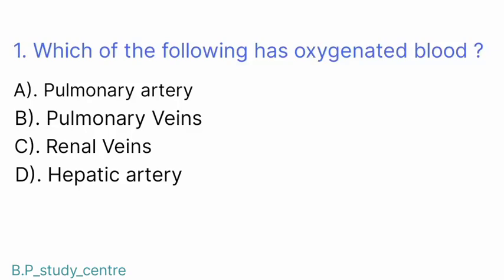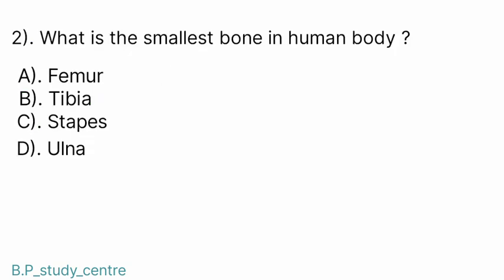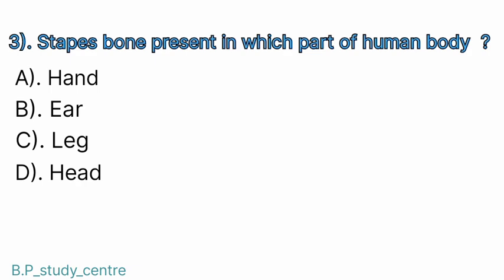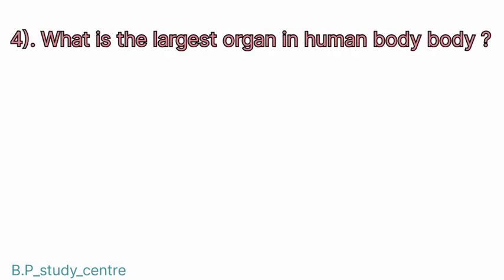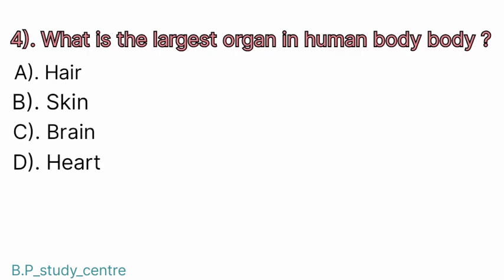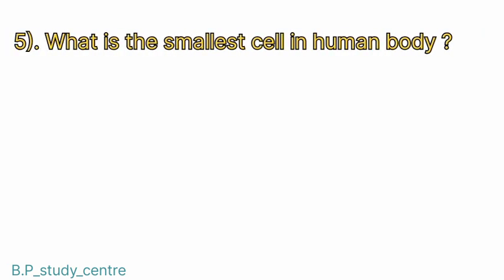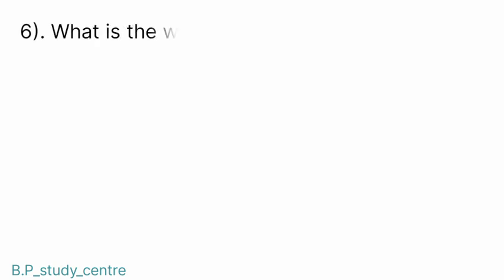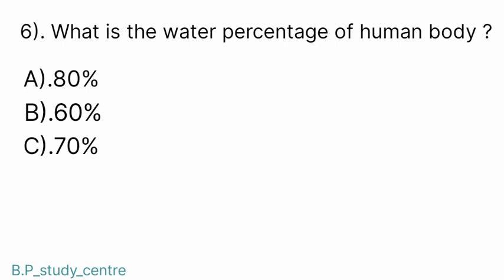Gk biology questions part 01 ||quiz||human body